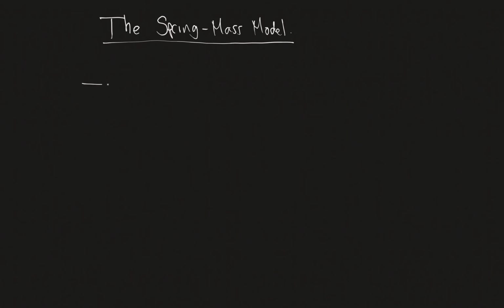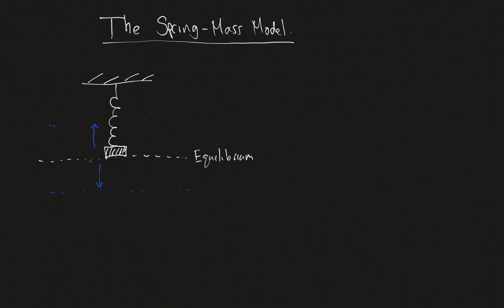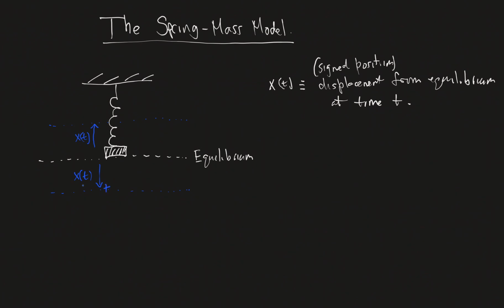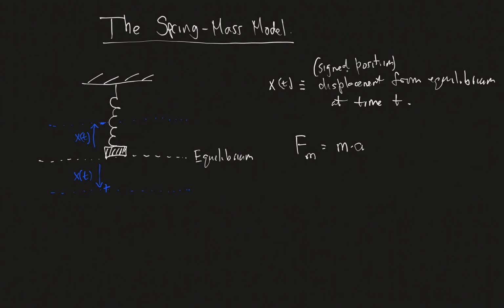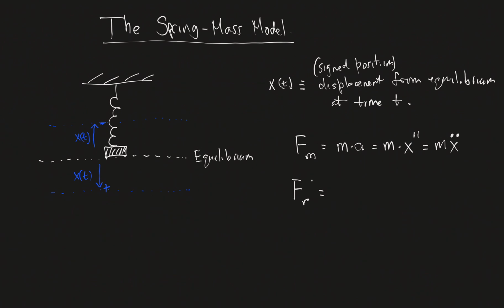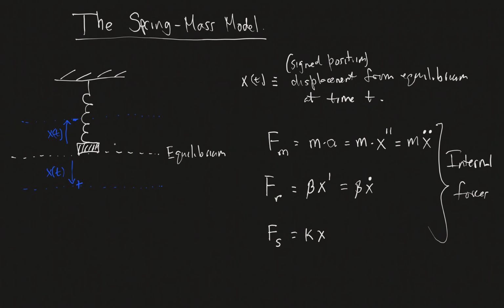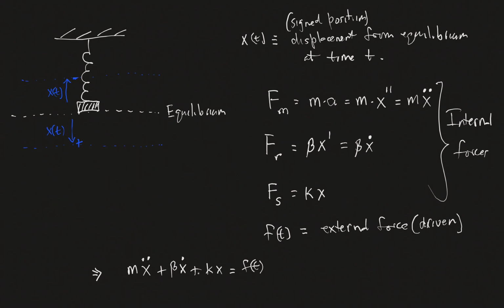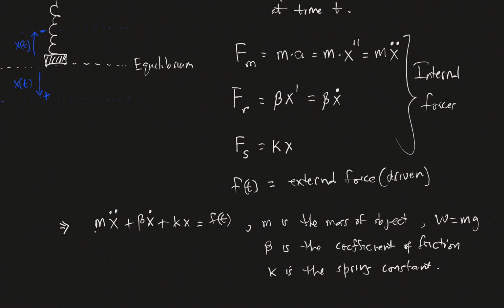39 Deriving the Equation of the Spring Mass Model